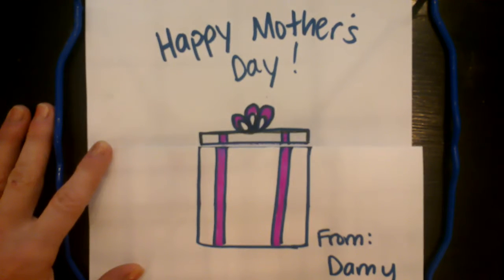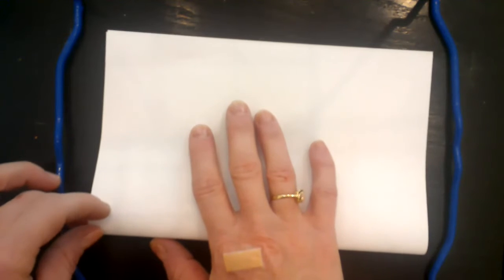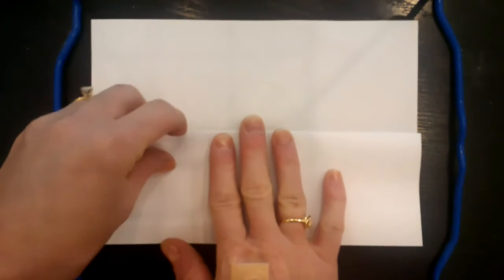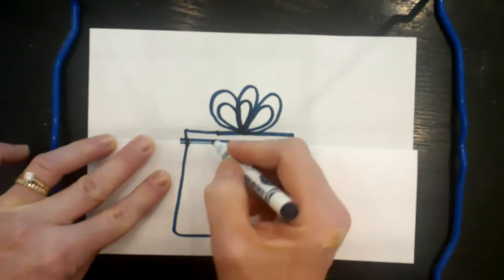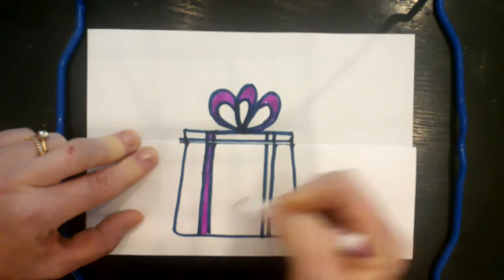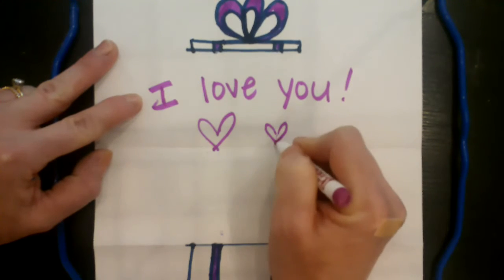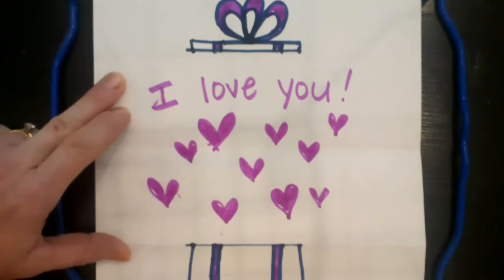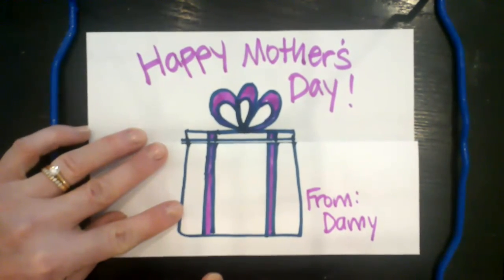Mothers Day Card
Mrs. Buck shows her students how to make a cool card for Mother's Day